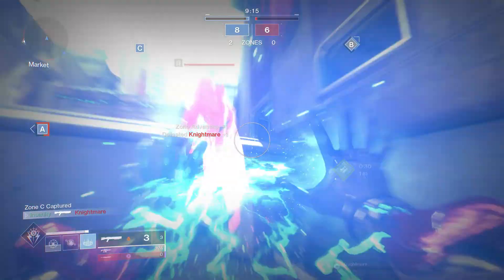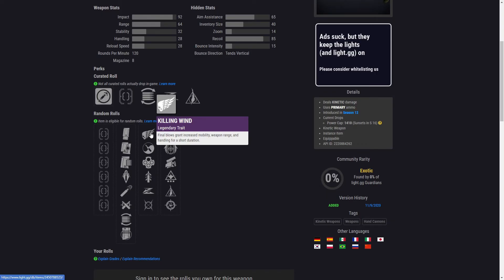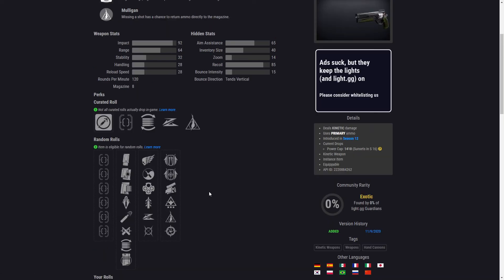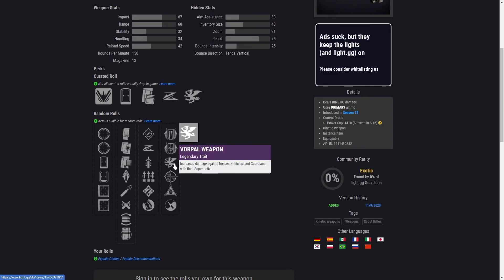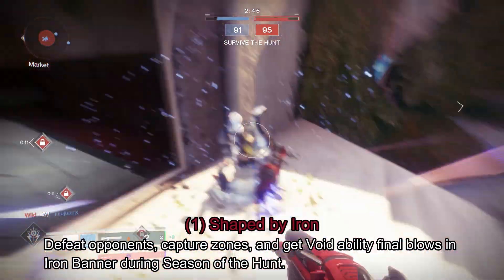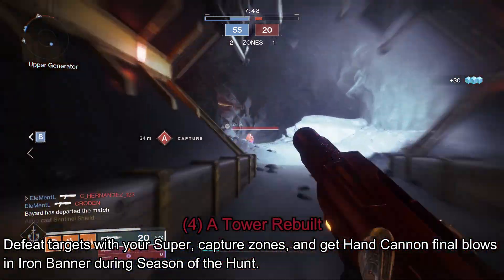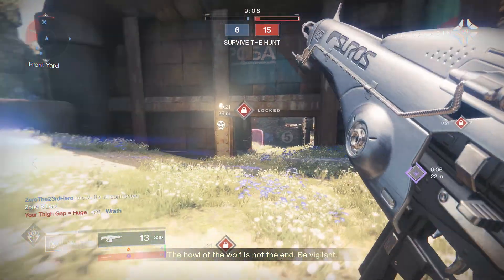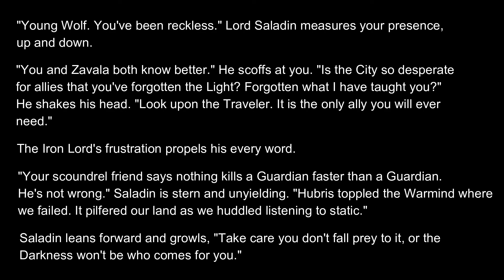Destiny 2 [S12] Iron Banner Preview (Dec 8); 2 Returning Weapons, New Quest, new Saladin Dialogue!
This video contains spoilers for activities that have yet to be released. You have been warned. This video shows off everything we know so far about the upcoming Iron Banner set to be released on December 8, 2020.

Interested in Destiny 2 content? You are on the right channel! I enjoy creating guides and news videos to help keep you up to date and also to help you accomplish everything Destiny has to offer. When nothing much is happening in Destiny 2, I will also be covering games of all genres on this YouTube channel.

Timestamps
0:00 - Introduction
0:21 - The Steady Hand
0:36 - Steady Hand Perks
1:11 - The Guiding Sight
1:26 - Guiding Sight Perks
1:58 - Iron Banner Rewards
2:16 - Iron Banner Quest
3:21 - Saladin Dialogue